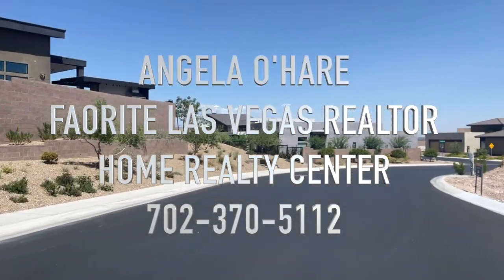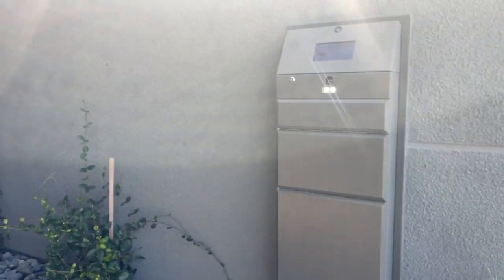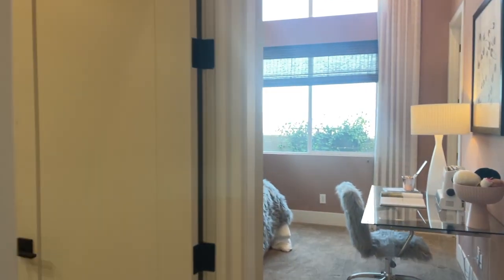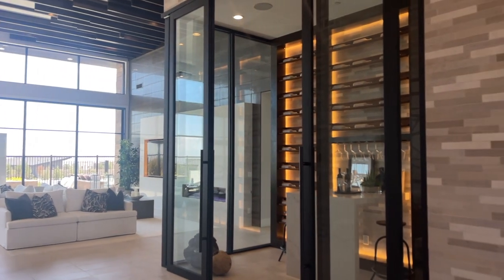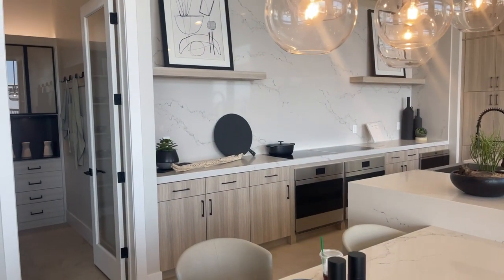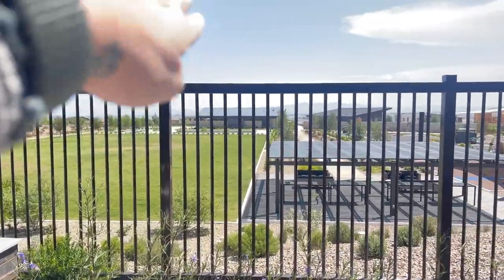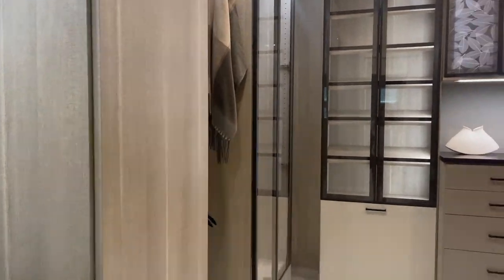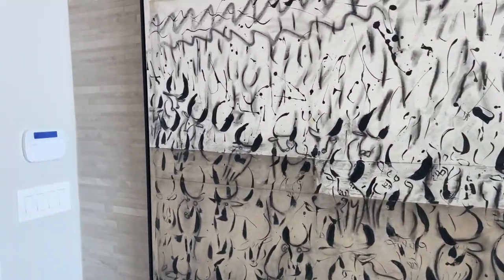$3.5+M Toll Brothers Model Home for Sale in Mesa Ridge Summerlin - North Model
Toll Brothers Model Home for Sale in Mesa Ridge at Summerlin

North Mid-Century Modern – Quick move-in October 2021
4,164+ sq. ft. | 4 bedrooms | 4.5 baths | 3-car garage | Single-Story
Reviewing offers starting at $3,561,995

5174 Peak Climb Dr.

This North plan is a professionally decorated model home for sale and loaded with designer extras. A large center island in the kitchen overlooks the casual dining area. Tall windows in the great room allow for an abundance of natural light. The appealing primary bedroom suite boasts a lavish bath and ample closet space. A stacking door system leads to a full outdoor living space.

• Glass enclosed wine lounge
• Storefront windows at front and rear of the home
• Wet bar at the primary suite
• Primo fireplace at great room and primary bedroom

Company: Home Realty Center
License #: 180246